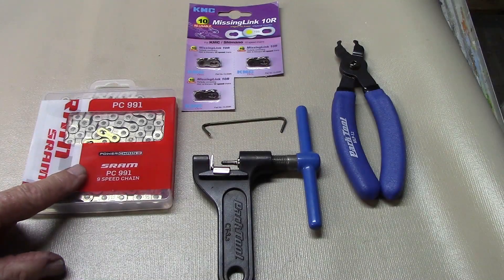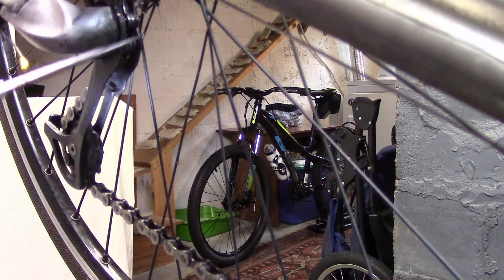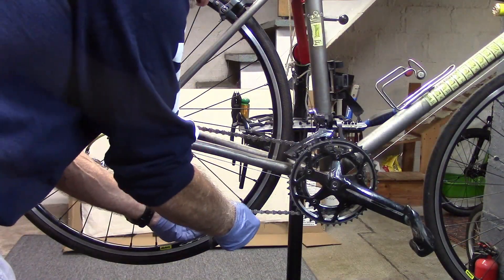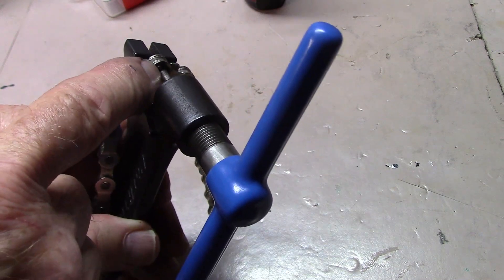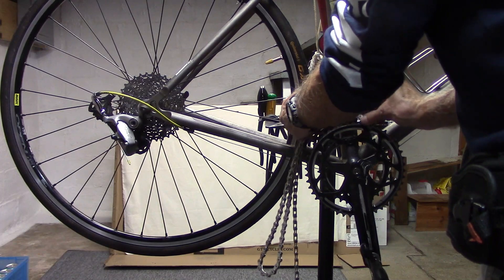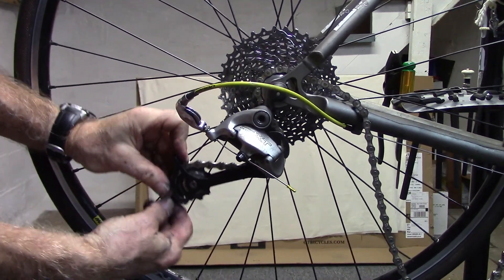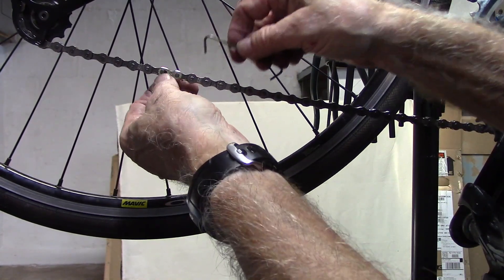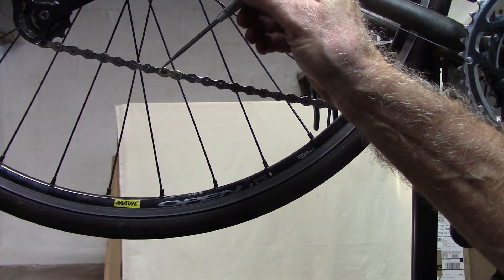Bike Chain Replacement: Removal & Installation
Bicycle chain replacement is not a difficult task if you follow the directions in this video. You will need the following:
1. Proper chain for your drivetrain. I usually suggest matching the make to the drivetrain manufacturer.
2. Chain breaker.
3. Chain hook
4. Master link, compatible with the chain. If your chain does not come with a master link (most Shimano chains for instance), you can obtain a master link from KMC for your specific chain and speed. This includes Campagnolo.
5. Light lubricant such as Finish Line
6  Chain lubricant

Note: Should you degrease a new bike chain? Most manufacturers say no. However, KMC does note that if the surface is very sticky, you can use a method similar to our quick 2 minute cleanup up Also Shimano’s Nick Murdick states that when the lubricant wear off, most dry lubes don’t mix so well with the factory grease though, and you might just end up with a messy chain if you apply it without removing the factory lubricant first.

Most of today's bicycle chains come with a masterlink. If not, one to match your chain (even campagnolo) is available through KMC. Be sure it designed to match the speed of the chain (10, 11, etc).

Before removing the old chain, take some photos of the rear derailleur so you can document how the chain is threaded through the derailleur.
Remove the old chain:
1. Shift to the smallest chain ring / smallest cassette cog
2. Attach your chain hook.
3. Some remove an existing master link but I just use my chain breaker on a point other than the master link.
4. Carefully remove the chain such that you do not scratch the frame surface.
Measure for the new chain length
1. Lay the chains side by side with the inner plate ends at one end
2. Make sure they line up, link to link
3. Mark the new chain rivet that lines up with the inner plate at the other end. The outer plate will be replaced by the master link
4. Cut the chain at the marking with your chain breaker
Chain installation:
1. On some chains, orientation is important. If there's writing only on one side, it usually faces outward toward you. There may be an arrow the faces in the direction of chain movement when pedaling. Check the insert that comes with the new chain.
2. Shift to the large chainring. Feed the chain forward - then hold the chain up as you shift to the small chain ring and lower it onto the small chain ring.
3. Thread the chain through the rear derailleur as per your photos.
4. Take you chain hook and attach leaving enough slack
5. Apply a drop of lubricant to the pins of the master link and attach the master link
6. If there is an arrow on the master link, make sure it's pointed in the direction of chain movement when pedaling.
6. Either use a master link tool such as the new Park master link tool MLP-1.2 or use our no tool needed technique as outlined in the above right.
7. Remove the chain hook and check that both sides of the master link that the pins are correctly installed.